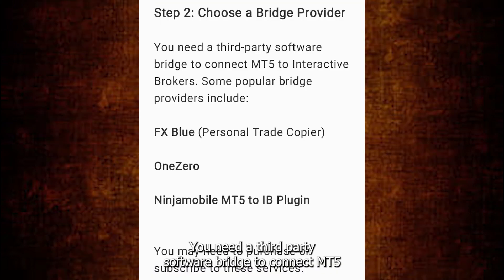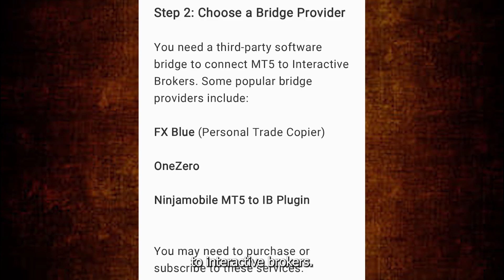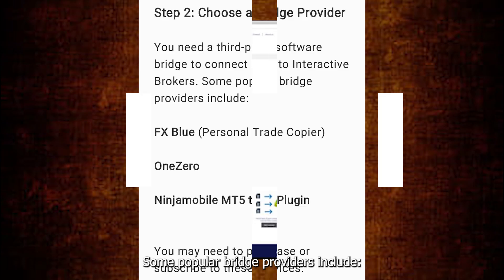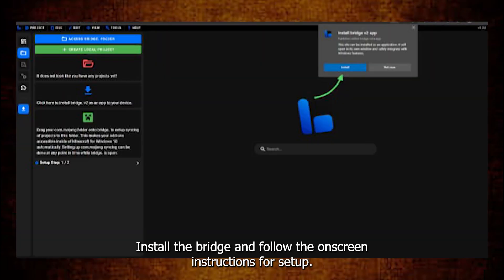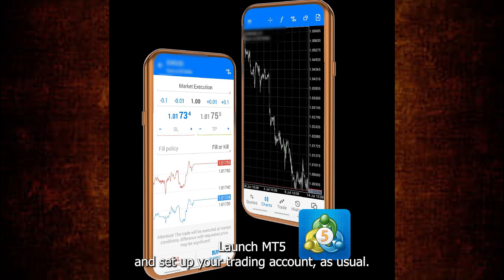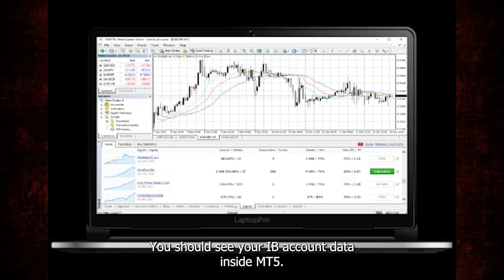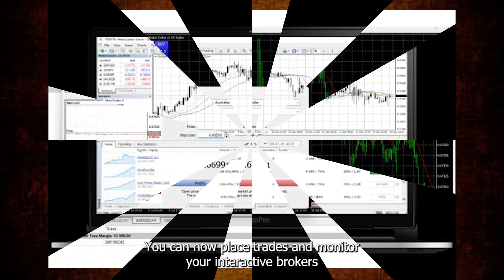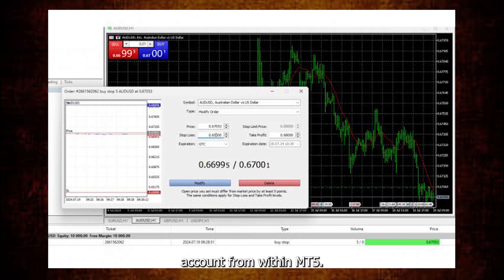How to connect Interactive Brokers to meta trader 5 (2025) l Double Z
Unlock the full potential of your trading experience by connecting Interactive Brokers (IBKR) to MetaTrader 5 (MT5)! In this detailed video guide, we’ll take you through each step needed to seamlessly integrate these powerful platforms, making it easier for traders in the USA, UK, Canada, and Europe to enhance their trading strategies.

🔍 What You Will Learn:

Preparing Your Interactive Brokers Account:

Essential steps to ensure your IBKR account is set up for integration with MetaTrader 5.
Downloading and Installing MetaTrader 5:

A straightforward guide on how to download and install MT5 on various devices, including PCs, Macs, and mobile platforms.
Connecting Interactive Brokers to MetaTrader 5:

Step-by-step instructions on how to establish the connection between your IBKR account and MT5, including any required plugins or settings.
Configuring Your MT5 Settings:

Learn how to customize your MT5 interface, including setting up indicators, charts, and trading preferences to match your strategies.
Executing Trades on MT5:

Discover how to place trades efficiently on MT5 once connected to Interactive Brokers, along with tips for using advanced trading features.
💡 Why Watch This Video?:

Comprehensive and Easy to Follow: Perfect for both beginner and experienced traders looking to maximize their trading potential.
Global Focus: Content tailored for users in the USA, UK, Canada, and Europe, ensuring regional relevance and compliance.
Enhanced Trading Capabilities: Learn to leverage the combined strengths of Interactive Brokers and MetaTrader 5 to optimize your trading experience.